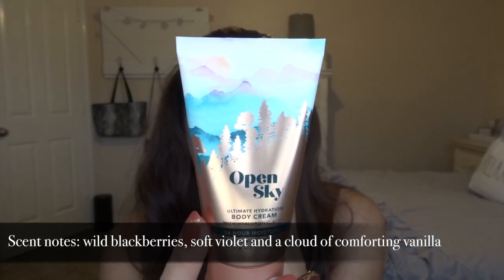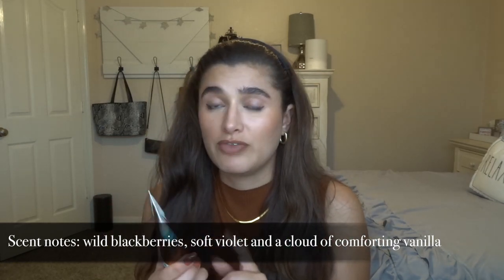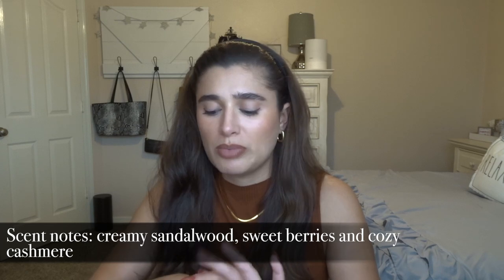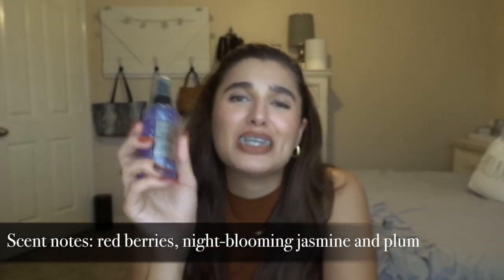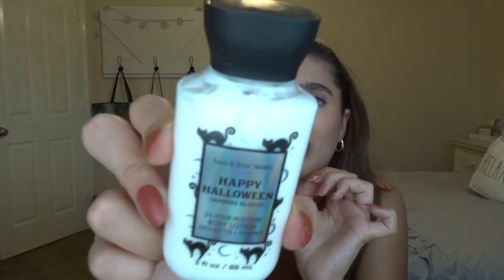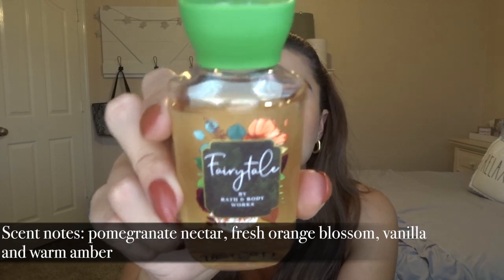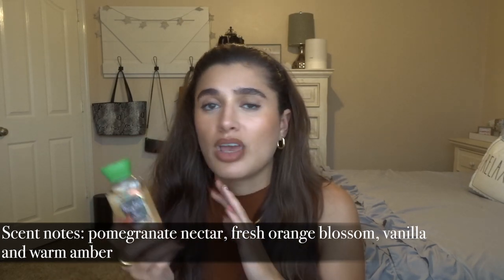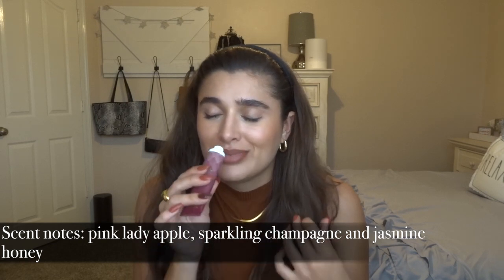BATH & BODY WORKS $2.95 MINIS HAUL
Hi everybody! Today I’m bringing you a short haul of what I picked up at the $2.95 minis sale! Hope you enjoy!